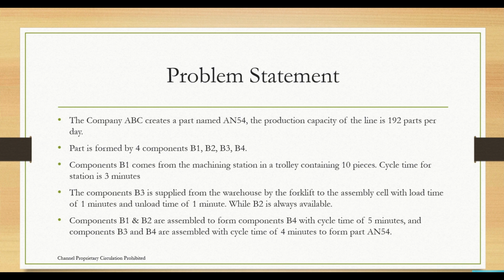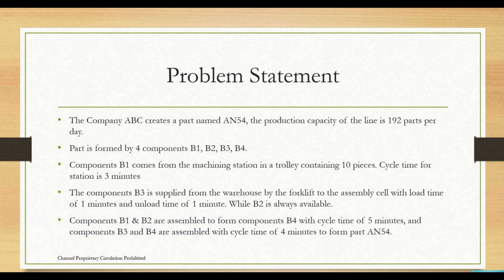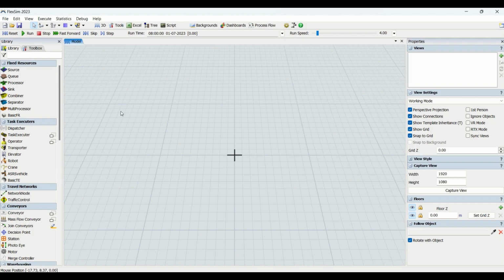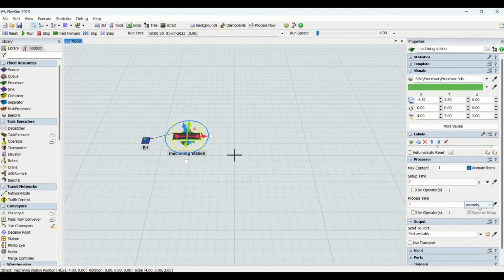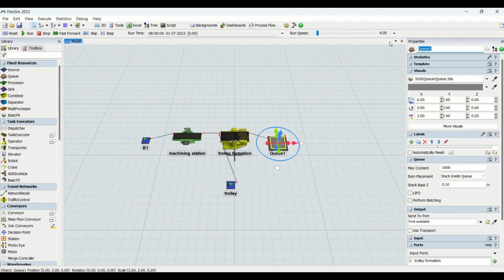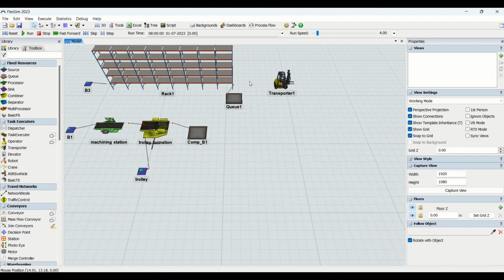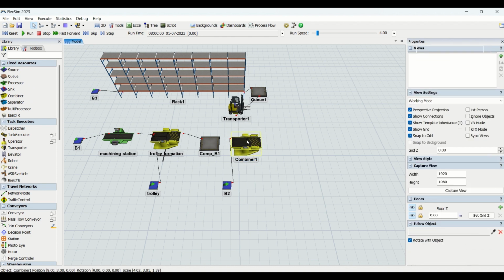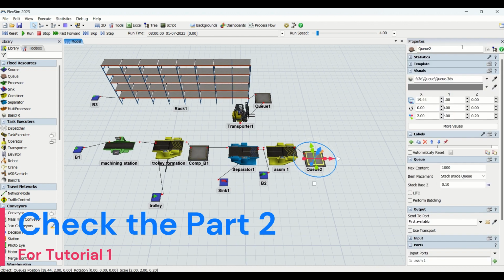Flexsim simulation real industry example | flexsim simulation tutorial | step by step model | part 1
We bring real life experiences for you which will give you the most precious learning which you can include in you life for successful life. We at BE AWARE bring you the educational videos for learning process simulation using Flexsim. We bring our BE AWARE Opinion for technological development we have in india and across world.

For such precious learnings & influencing videos

KEEP LIKING !!
KEEP SHARING !!
KEEP GROWING !!